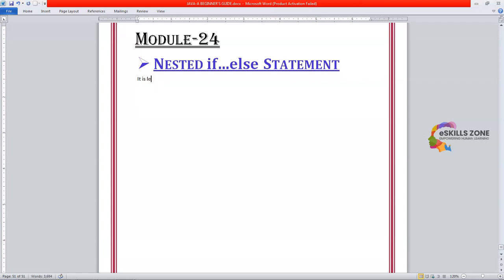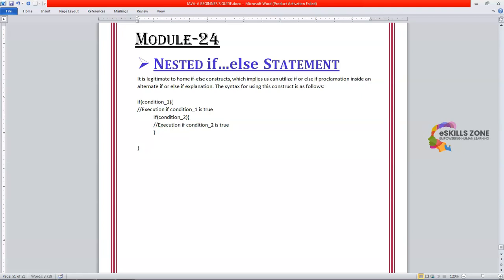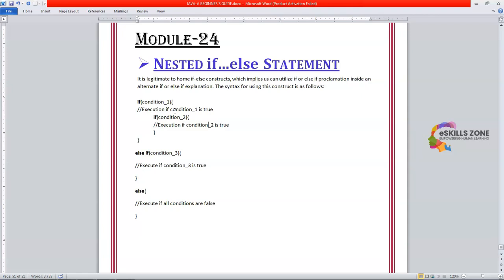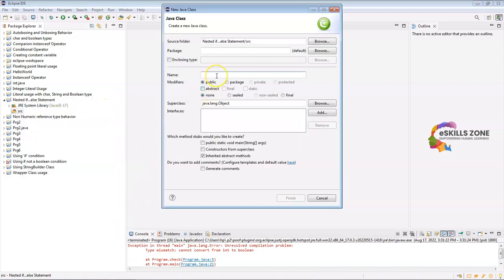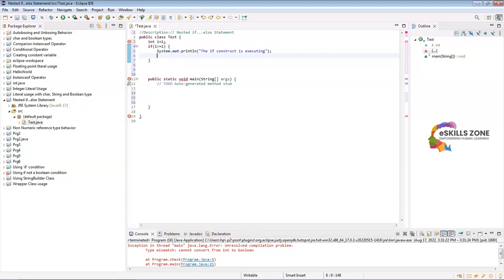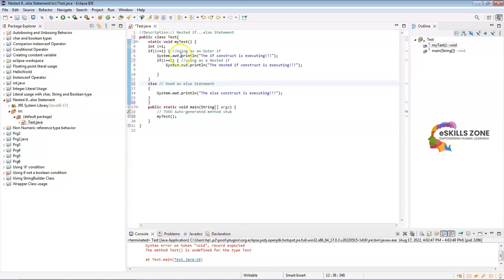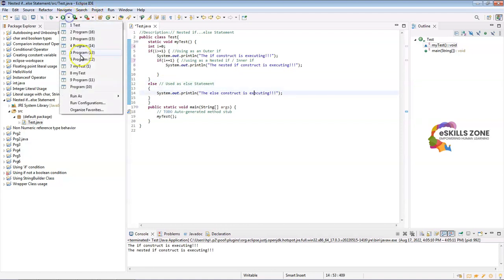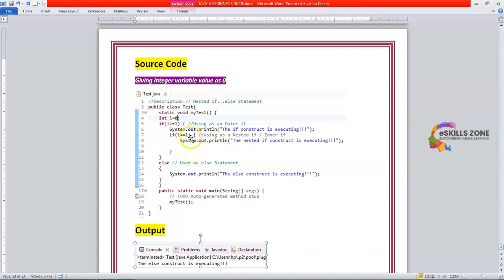JAVA - Lecture 24 NESTED if else Statement